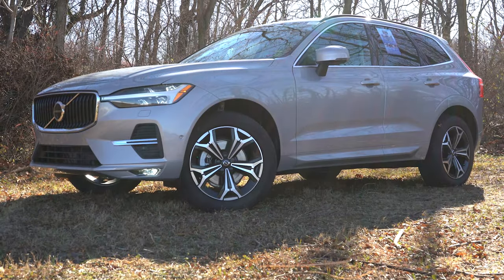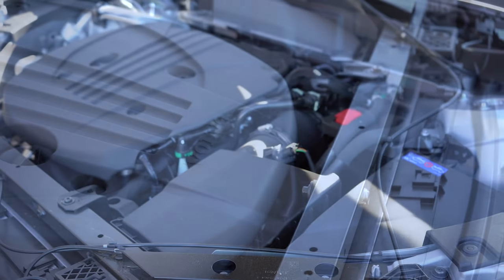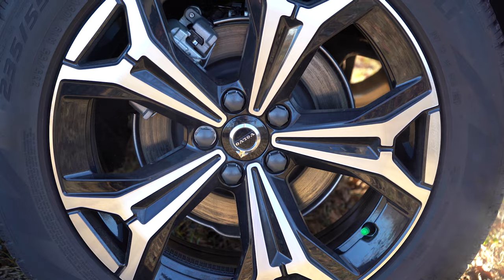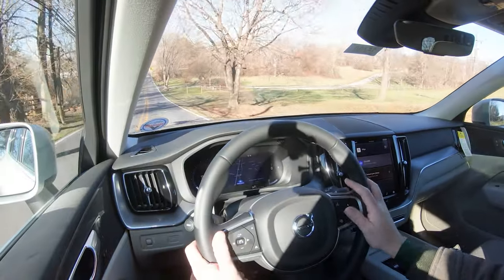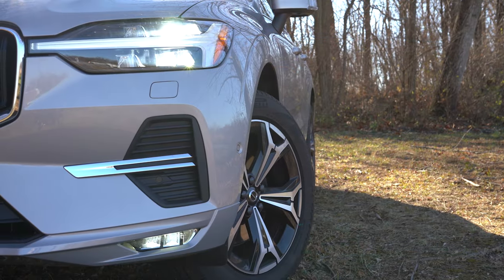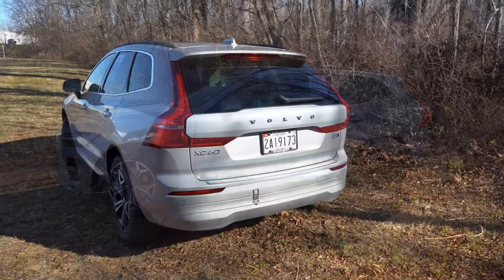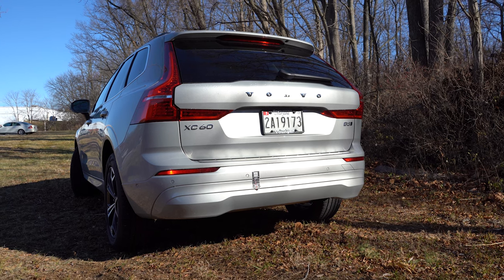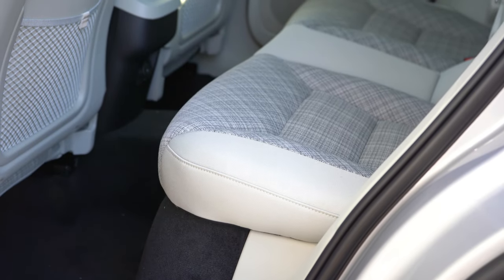2022 Volvo XC60 B5 Momentum Review | This SUV will SURPRISE You!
In this video I'll go for a test drive & completely review the NEW 2022 Volvo XC60! I'll test out acceleration, braking, steering feel, cargo space, rear legroom, sound system, exhaust clip & much more.

Big thanks to Younger Volvo Cars Hagerstown for allowing me to check out the NEW 2022 Volvo XC60! For more information on their inventory please feel free to visit their website below!